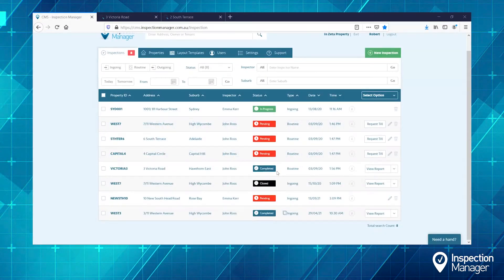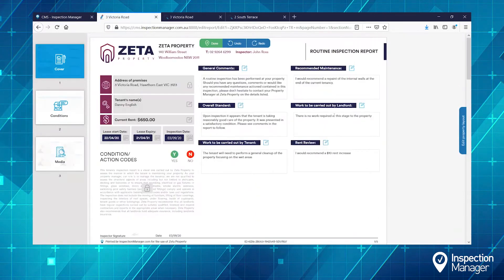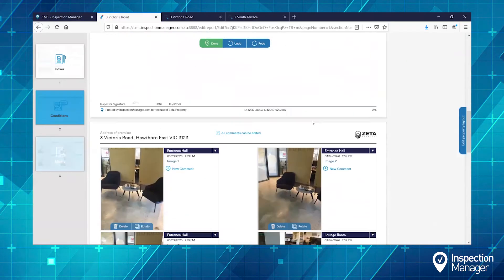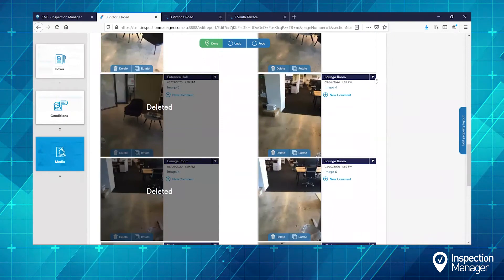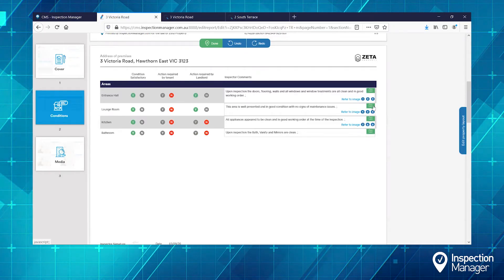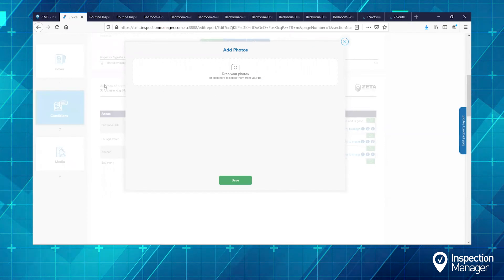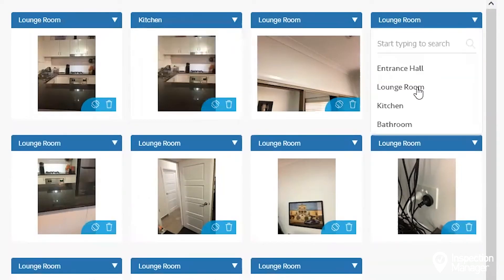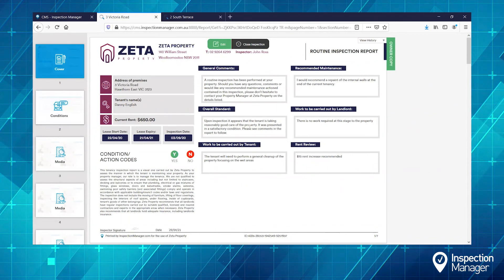How To Edit Inspection Report in CMS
Utilise our dynamic editing features for online editing of your reports, creating greater efficiency in your business by uploading multiple photos online to streamline your processes even further!